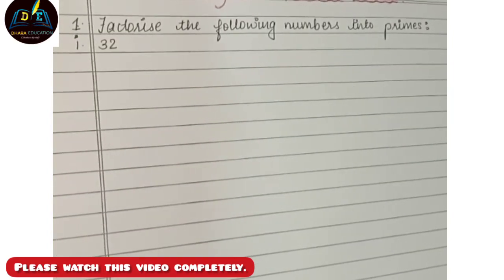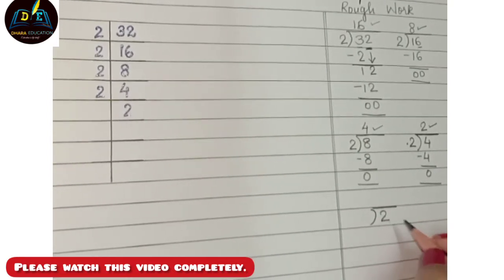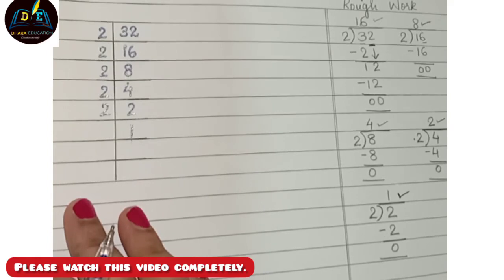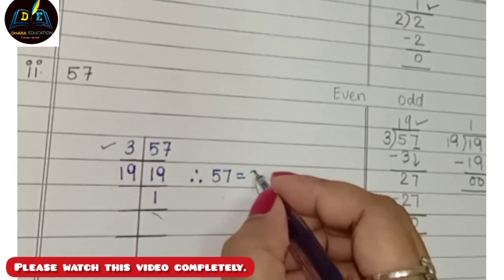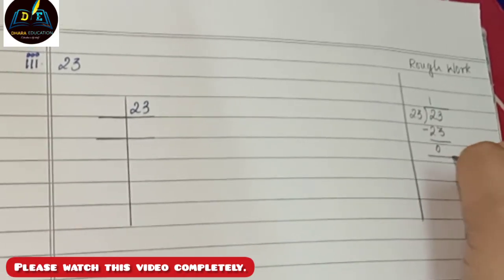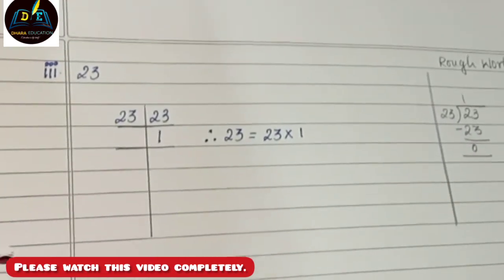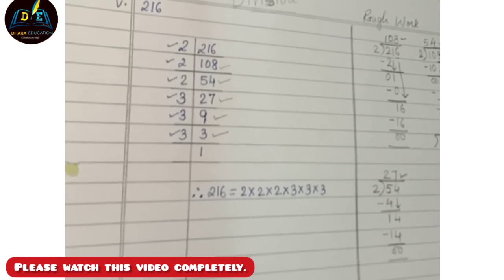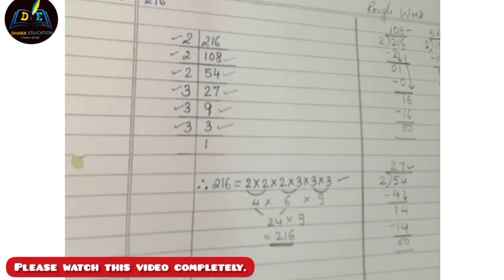PRACTICE SET - 11 // MATHS // SSC BOARD // STD 7TH //CHPT. 3 // part - 1